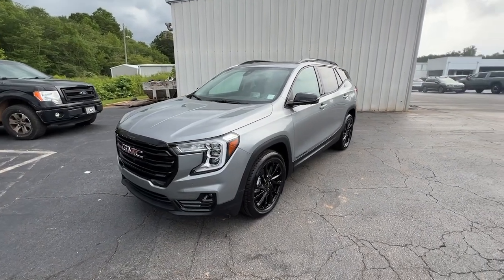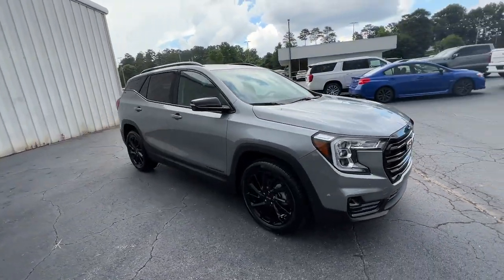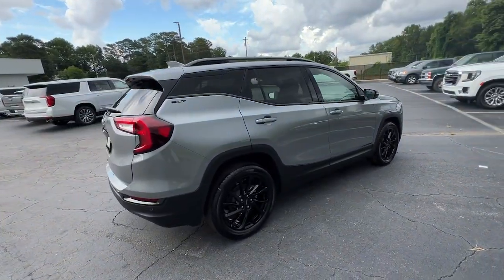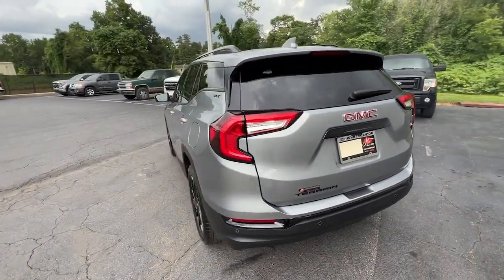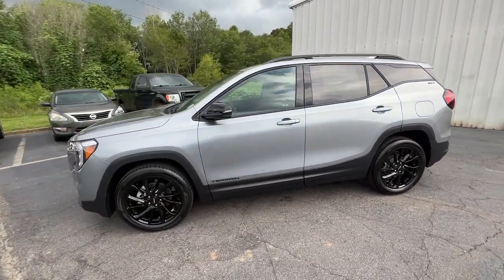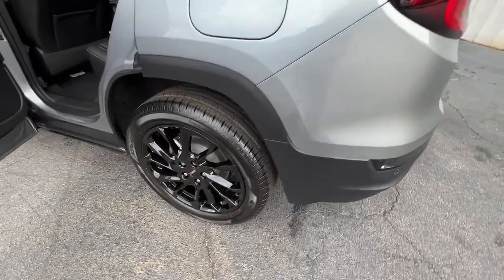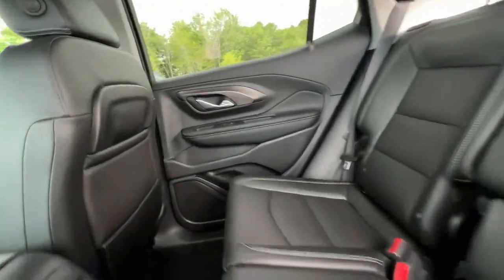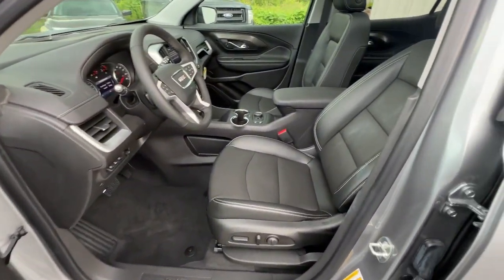2023 GMC Terrain Carrollton, Franklin, Atlanta, Marietta, Newnan, GA PG996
Sterling Metallic New 2023 GMC Terrain SLT available in Carrollton, Georgia at John Thornton Cadillac Buick GMC. Servicing the Franklin, Atlanta, Marietta, Newnan, GA.